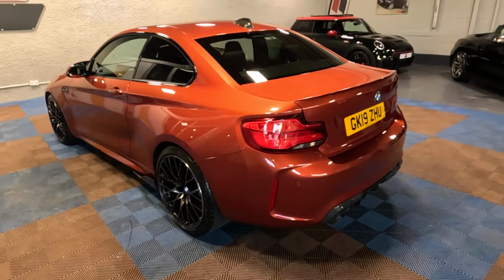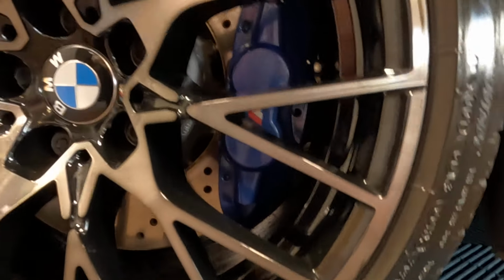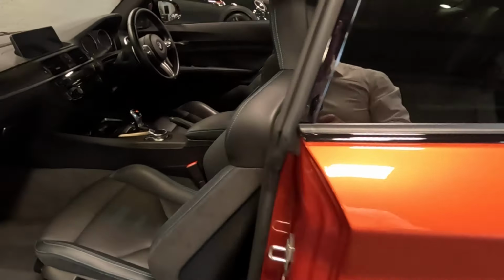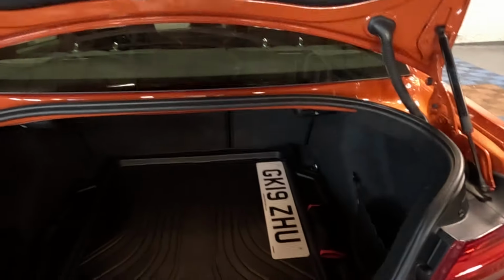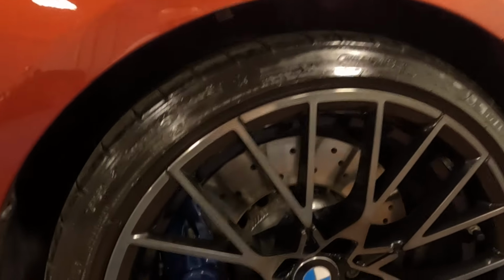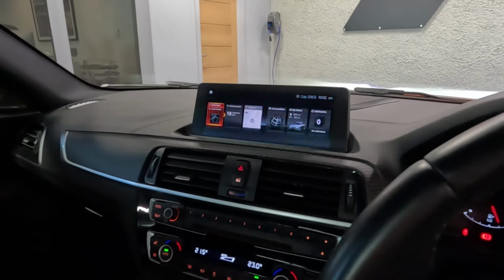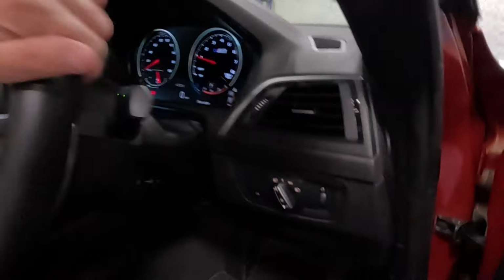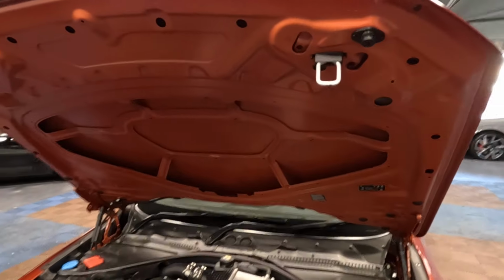BMW M2 Competition DCT - Full Walk Around Video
- but we might just buy yours and for a great price too! (thats a real url btw 😊)